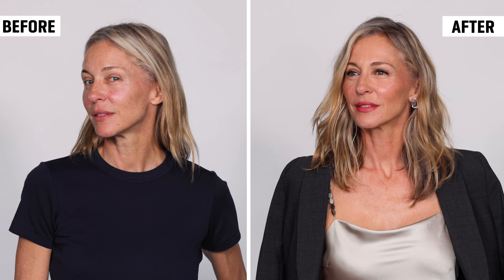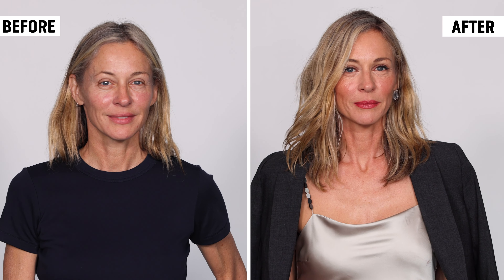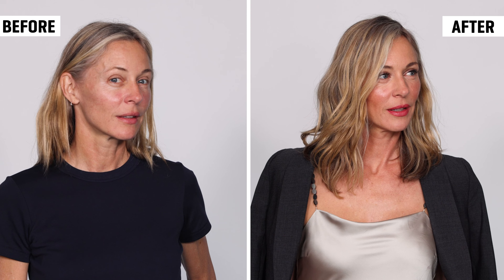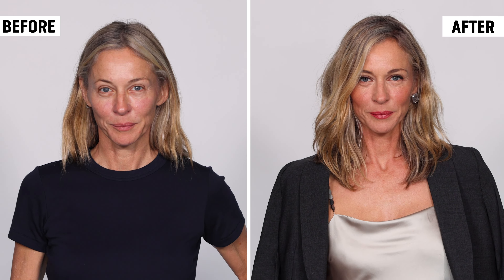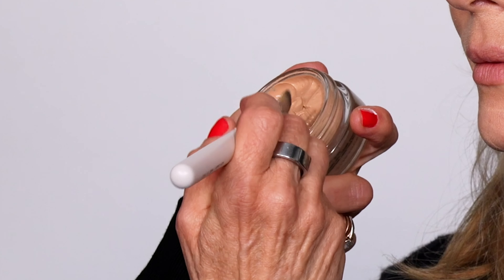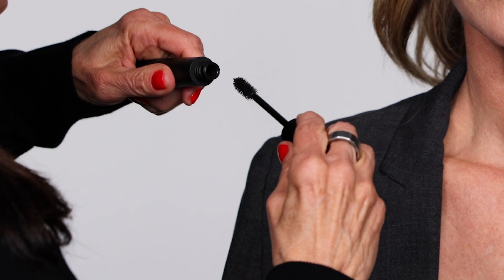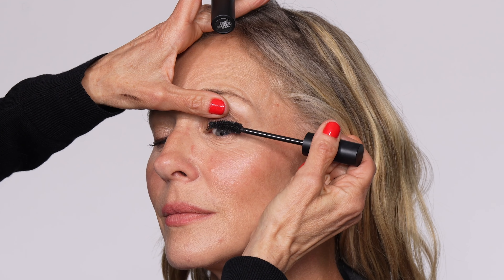An Effortlessly Chic Makeup Tutorial by Bobbi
In Bobbi's latest video, she creates an effortlessly chic makeup look using some of her staple products. While this look is great for the holiday season it's versatile enough to wear all year round.

Products Used:
The Neutralizer Pencil in Fair Peach 00:14
The Face Pencil in 7 and 9 00:17
What The Foundation in Beige 00:32
Tinted Face Powder in Yellow and Light 00:39
The Bronzer in Dusty Rose 00:46
The Best Eyeshadow in Ash 00:52
Miracle Balm in Chic 00:56
The Lip Pencil in Nude Pink 01:03
The Mascara 01:05
Cool Gloss in Rosy 01:12
Miracle Balm in Magic Hour 01:20

Chapters
00:00 - Charlotte’s Chic Look
00:10 - Complexion
00:46 - Bronzer, Eyes, and Eyebrows
00:56 - Miracle Balm in New and Exclusive Chic
01:06 - Finishing Touches